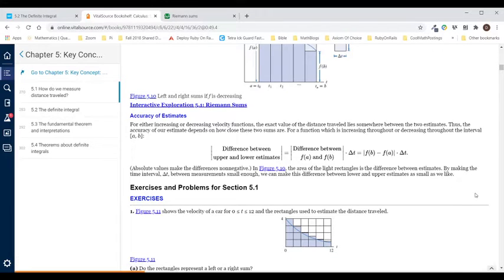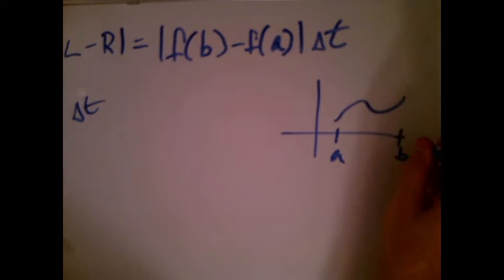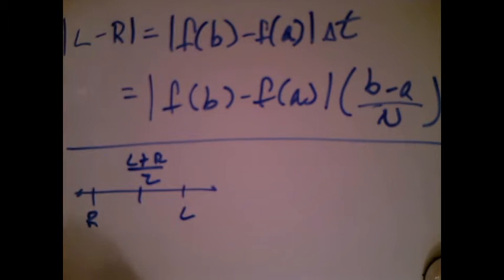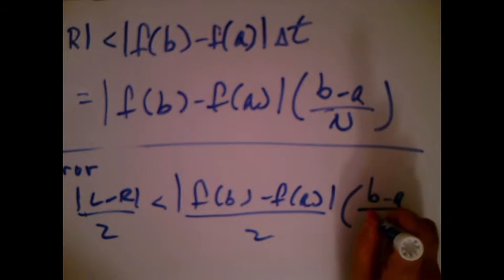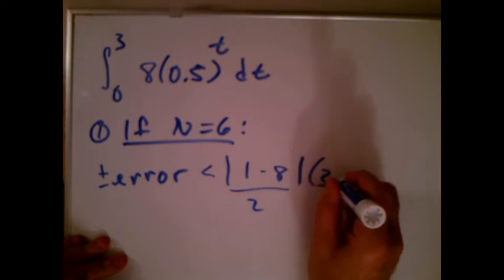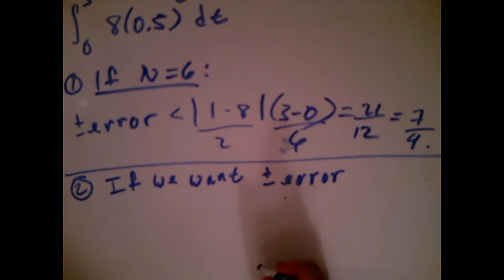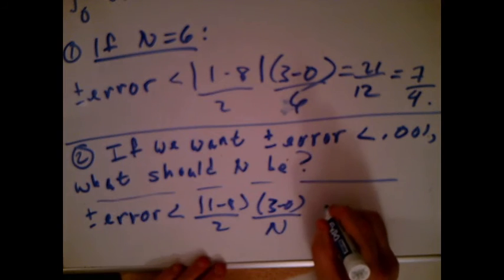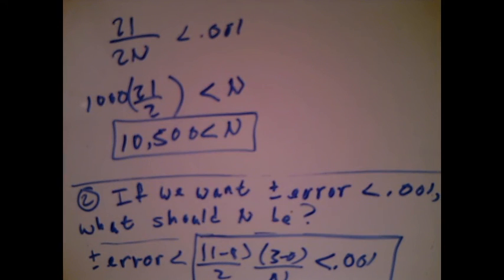ErrorBoundForEstimatingIntegrals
We improve on and then use the error bound estimate for integral approximations given at the end of section 5.1